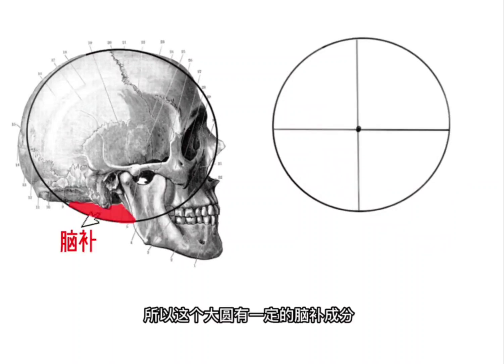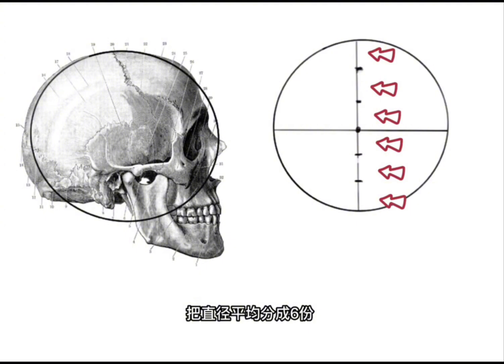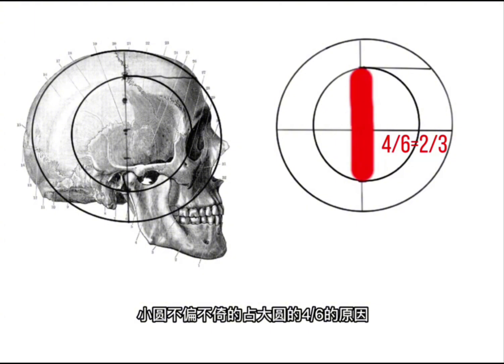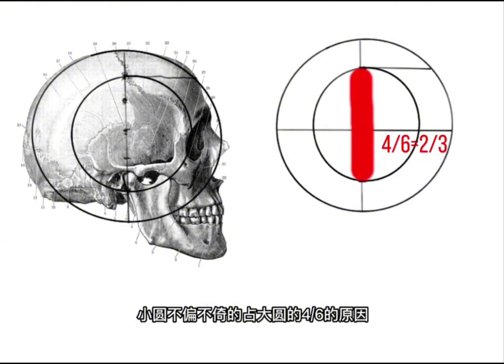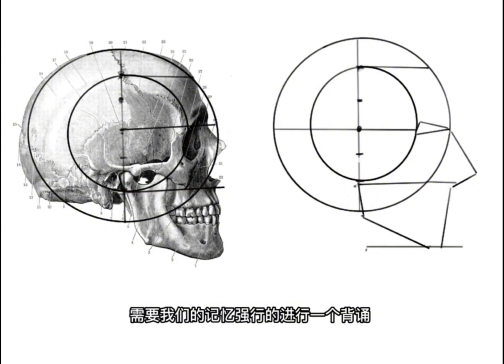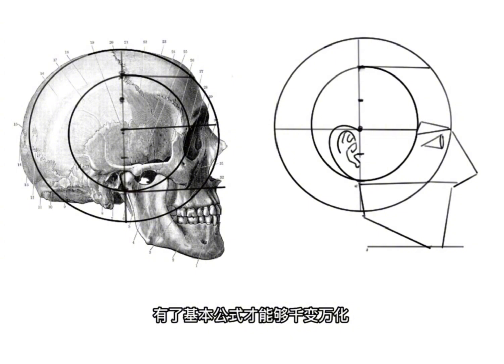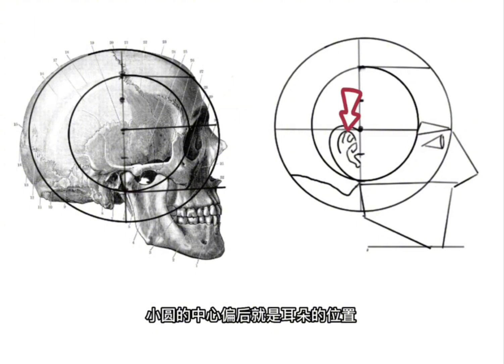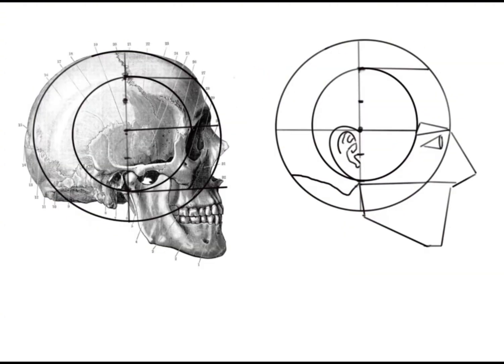2024年9月4日